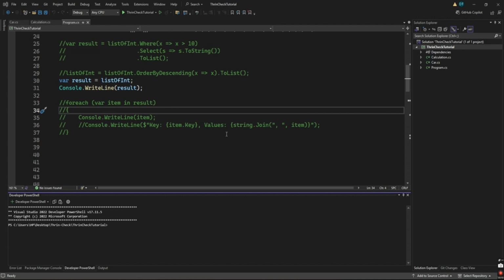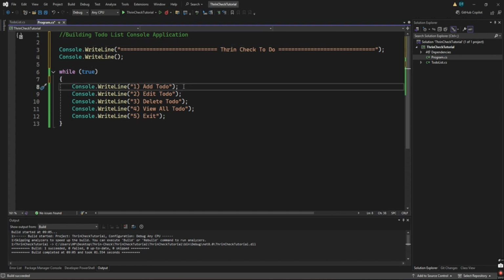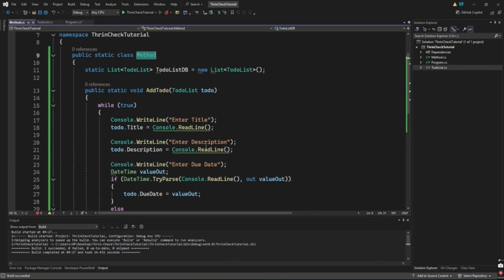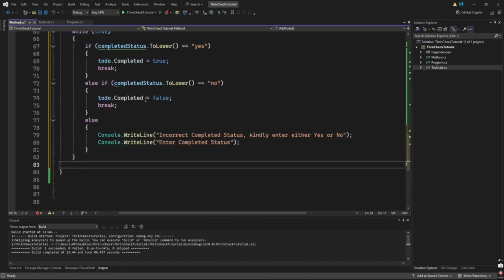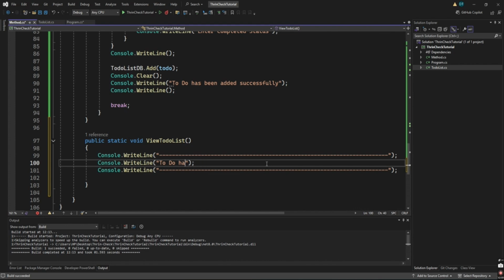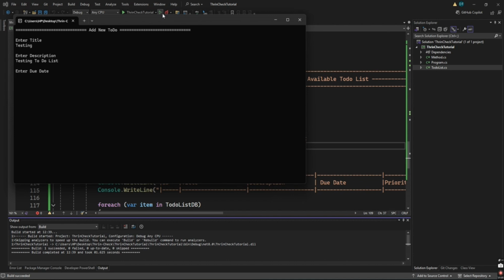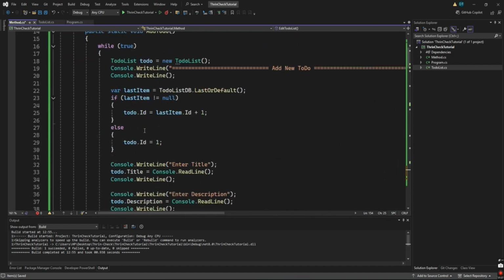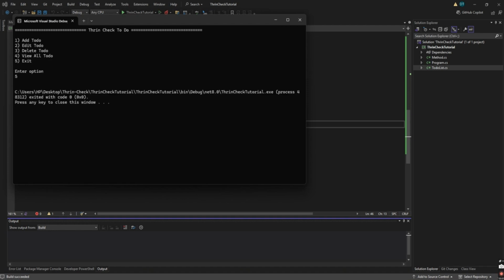Building a Todo List Console Application in C# 11 | Full C# Tutorial for Beginners 2025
Building a Todo List Console Application in C#

Welcome to 'C# for Beginners' – the ultimate guide for anyone new to C# programming! In this series, you’ll start from the basics, learning about data types, operators, control flow, and gradually move into object-oriented programming, LINQ, and even async programming. Whether you’re looking to build desktop apps, web applications, or games, this step-by-step guide will give you a solid foundation in C#. Follow along with clear explanations, hands-on examples, and best practices to kickstart your journey as a developer!"